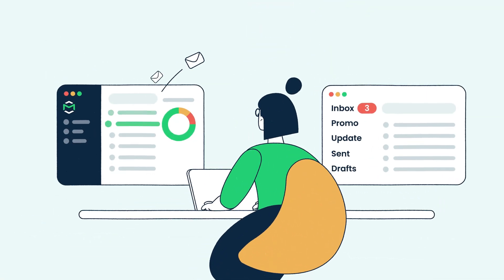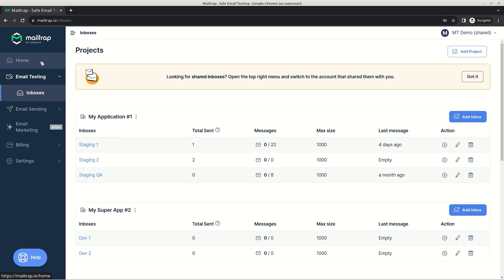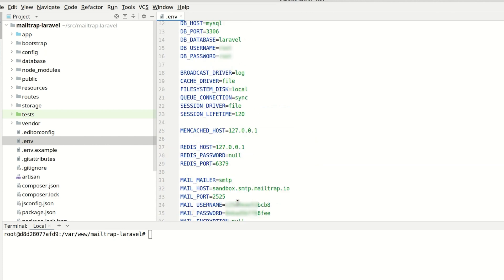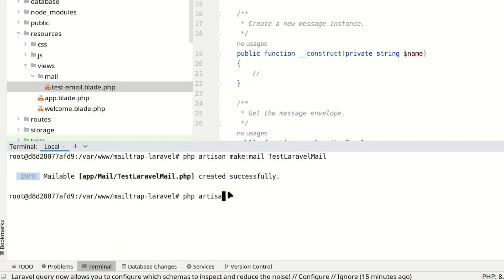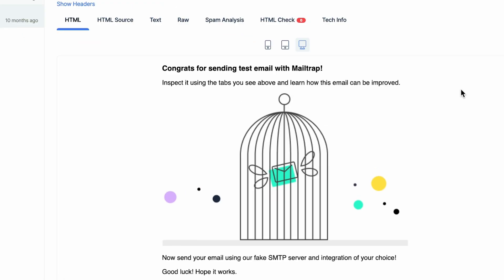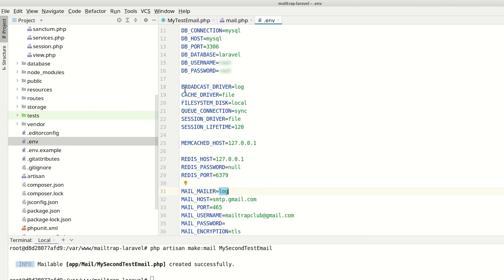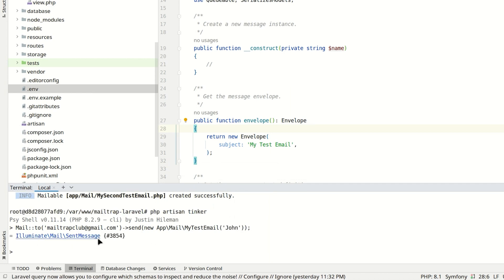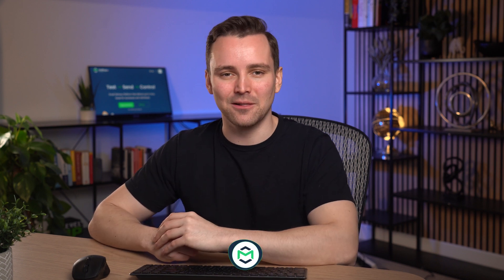Laravel Testing: Test Emails in Laravel - Tutorial by Mailtrap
In our Laravel Mailtrap tutorial, we cover how to build and run Laravel email tests. Learn how to build mailable classes, modify configurations, and send test emails.

✅ Testing emails with Mailtrap Email Testing (0:23)
✅ Testing emails with a log driver (3:11)